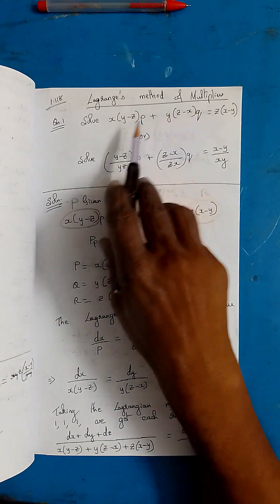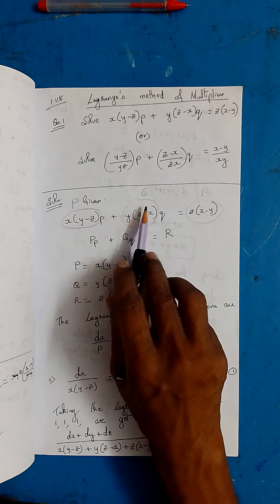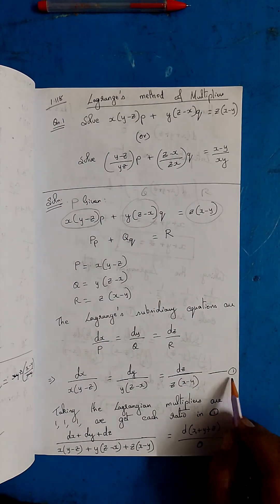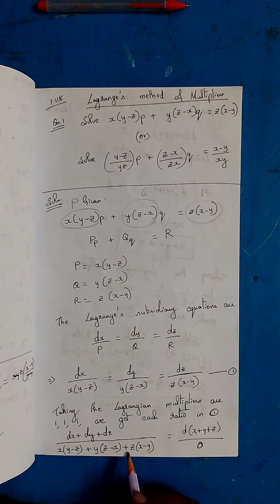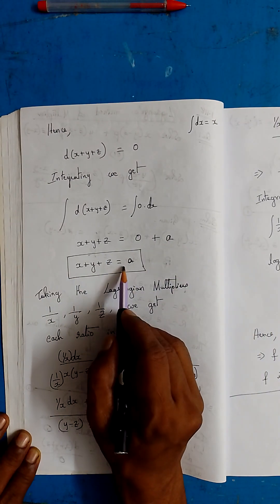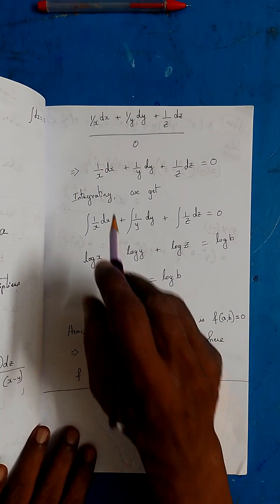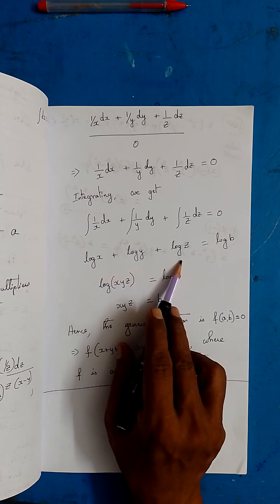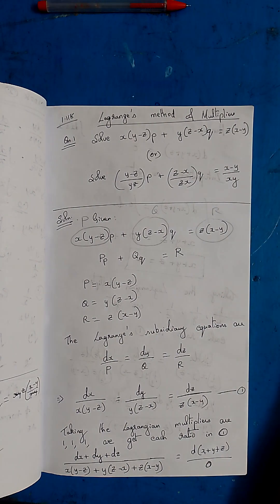Lagranges Method of Multipliers - problem 1 - Engineering Maths